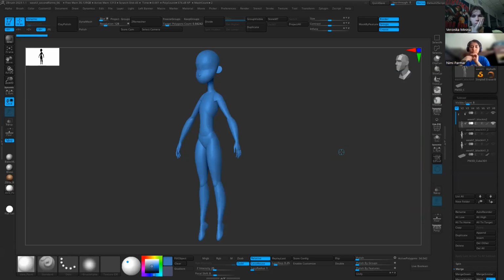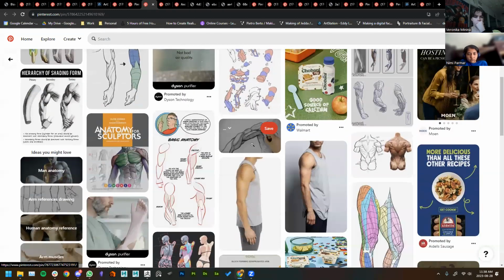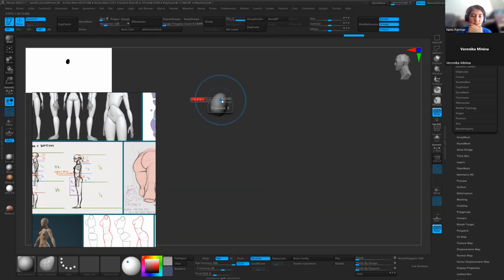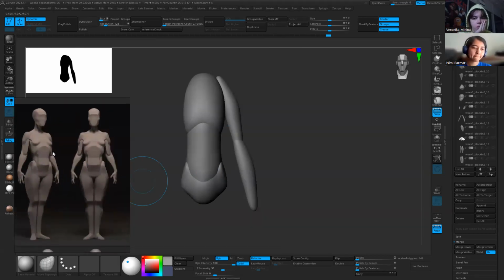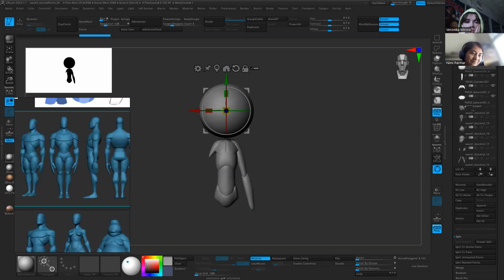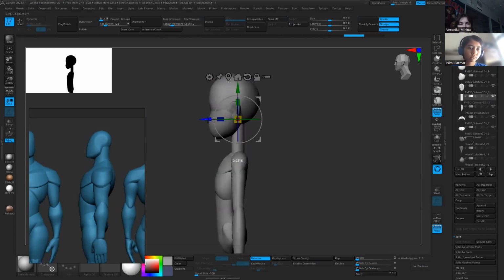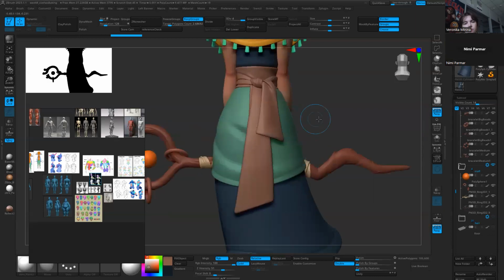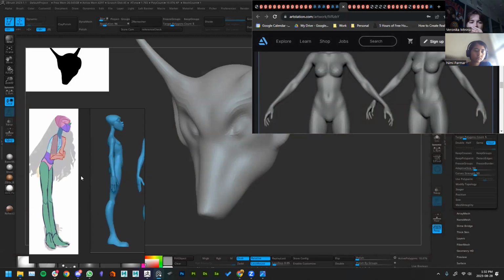Zbrush: Character Block-In (demo)